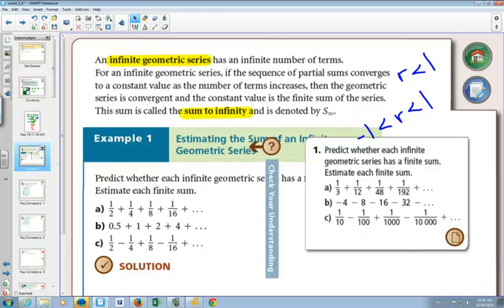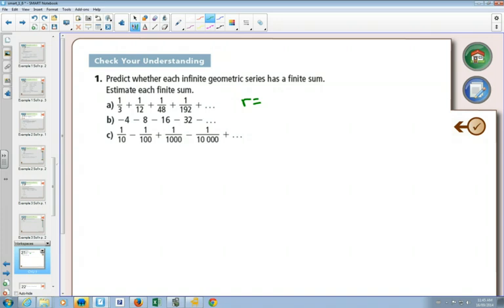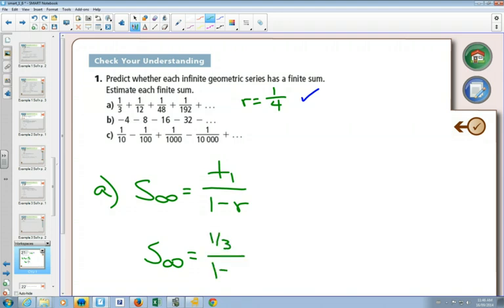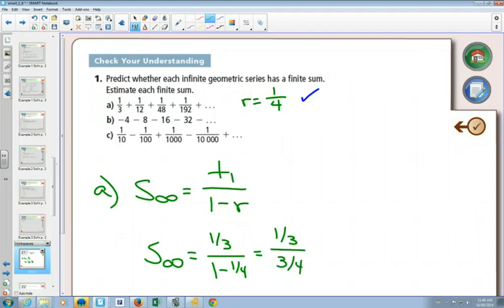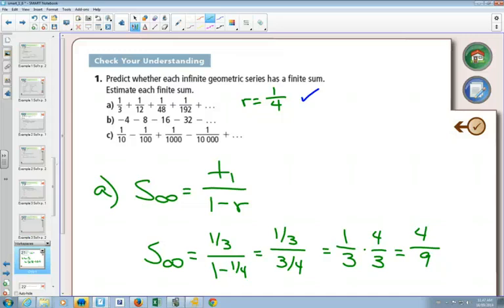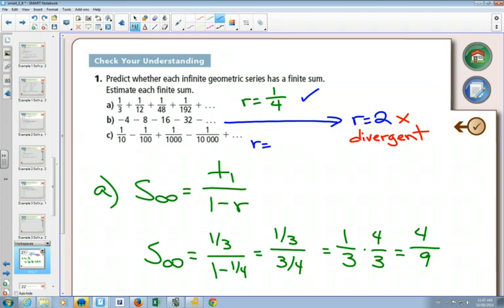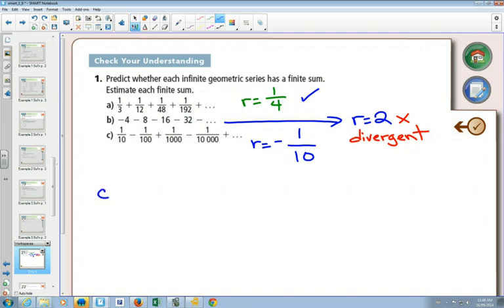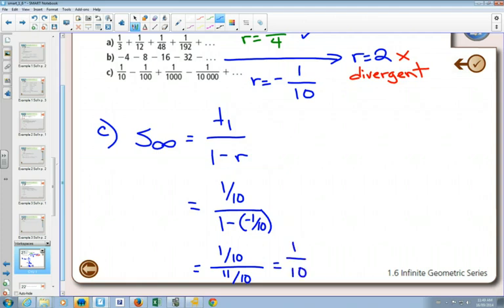30SP 1 6 Example 1